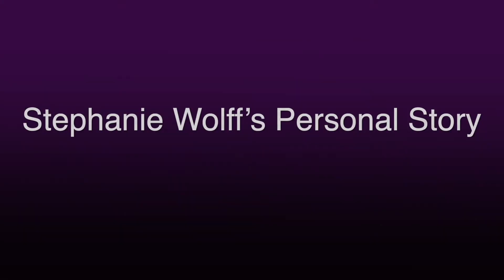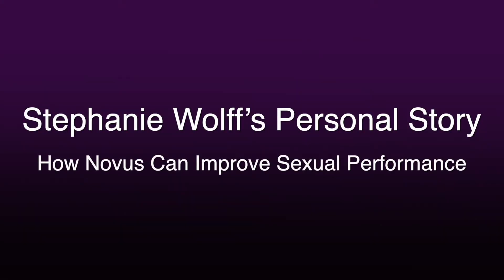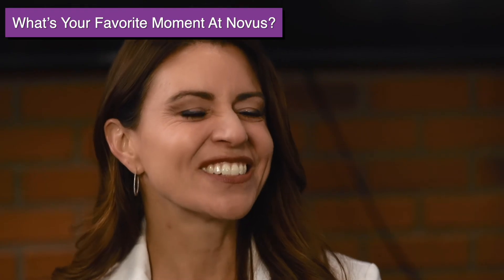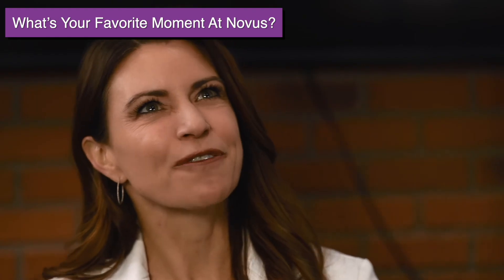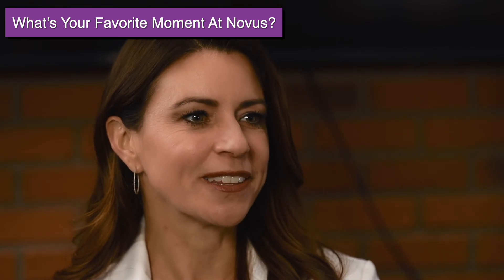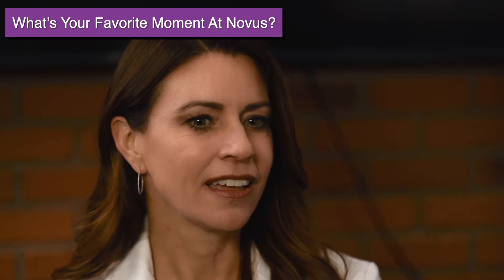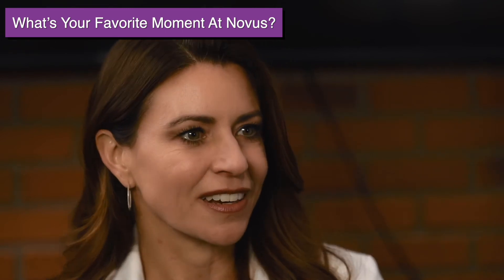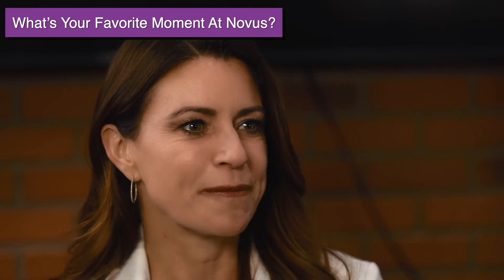This Is My Story | Improve Your Sexual Performance (Part 3/3)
Stephanie Wolff explains her full origin story, from starting in medicine, to her at the hospital, to her starting The Novus Center, to then starting Launch Medical and helping invent, design, and clinically test The Phoenix, as well as using integrative regenerative medicine (hormones, acoustic waves, peptides, stem cells, and then exosomes) to get her patients the best results for their sexual wellness possible.

Join our private group where we share the latest research and breakthroughs in Biotechnology and how it can help improve your sexual wellness, reverse joint pain, and just feel young again:

Not Sure What Regenerative Medicine Can Do For You?